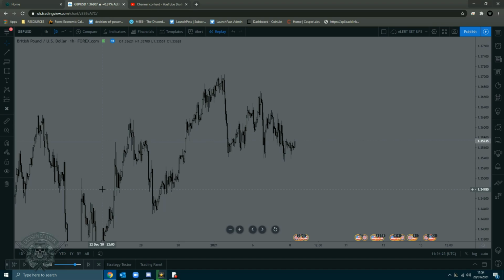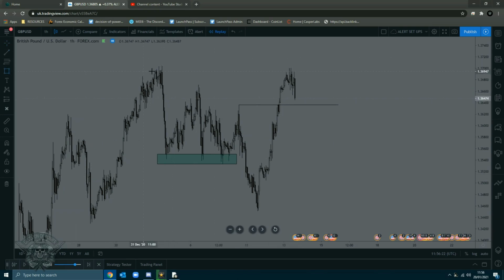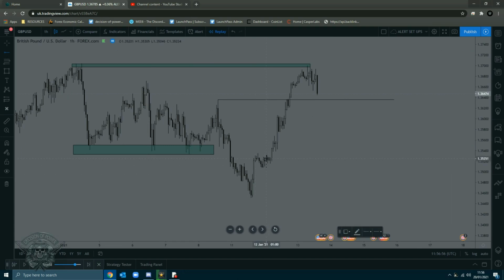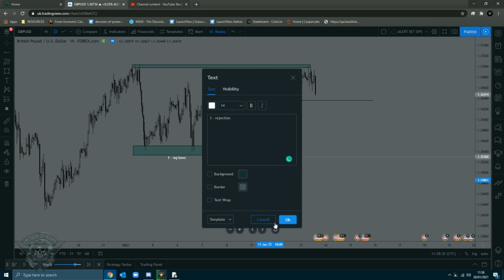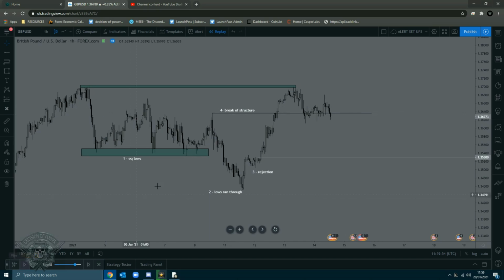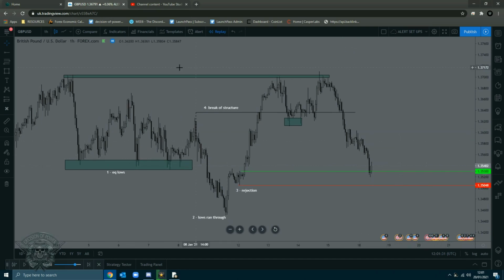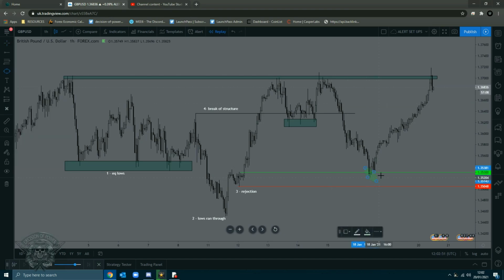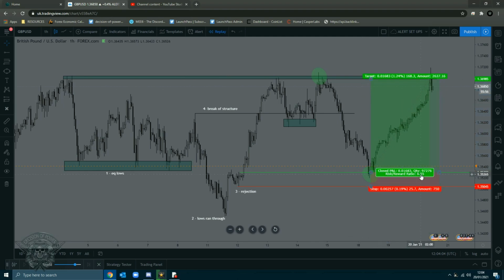2 15 HOW TO TRADE FOREX CRYPTO HIGH PROBABILITY TRADER DEVELOPMENT SERIES SETUP ANTICIPATION 1080p